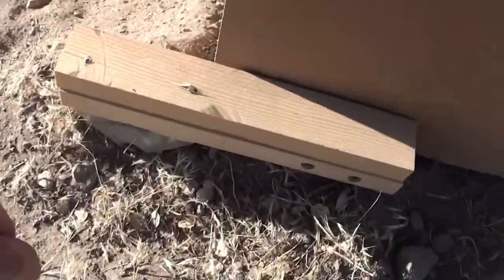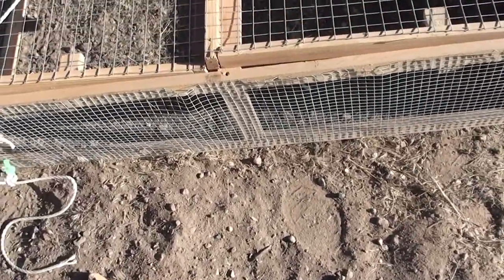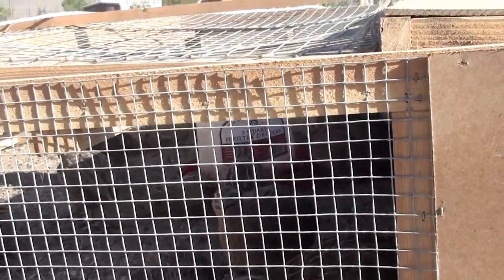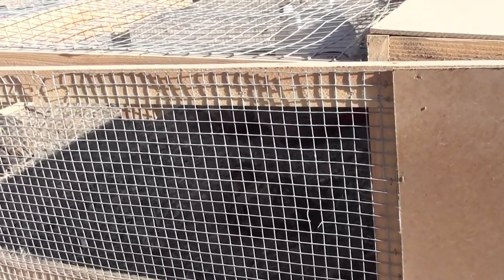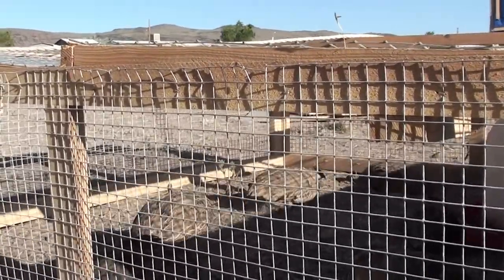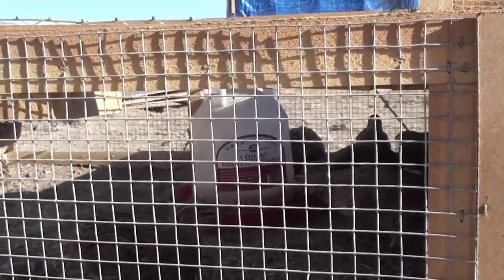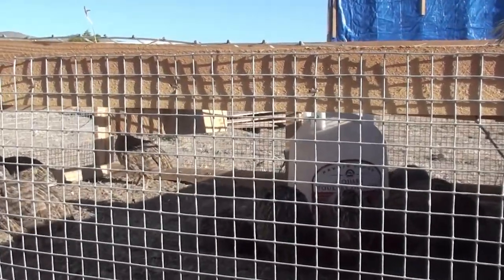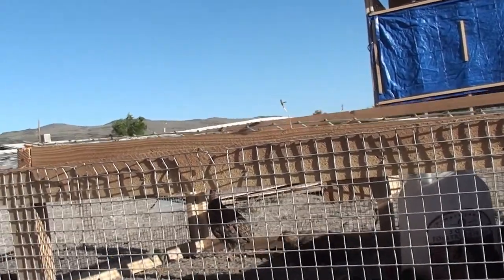Quail and cages The quail tractor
Just a video about my ground cage for quail and a bit about quail behavior and feeding rations.